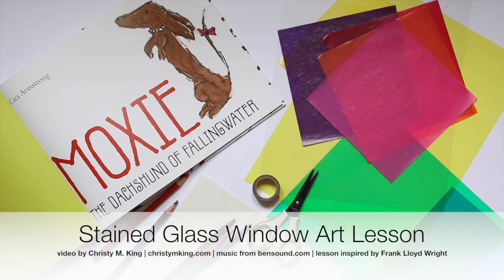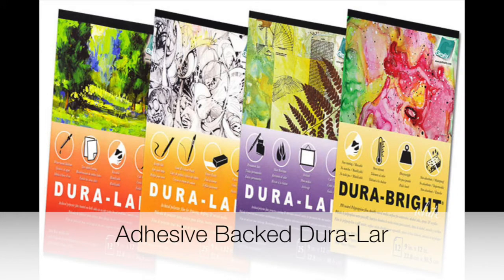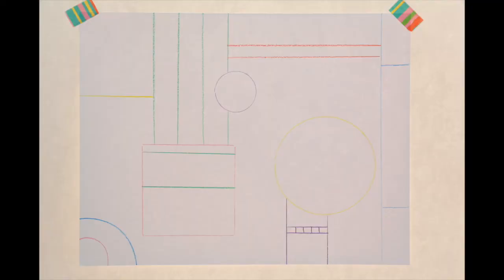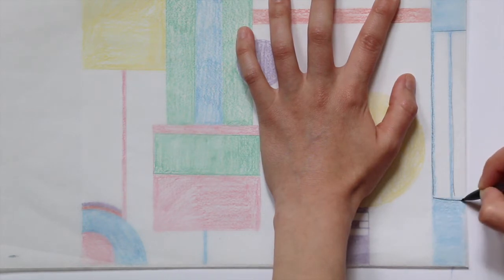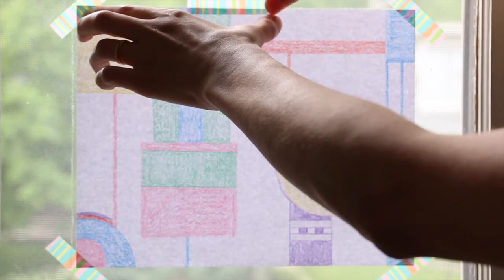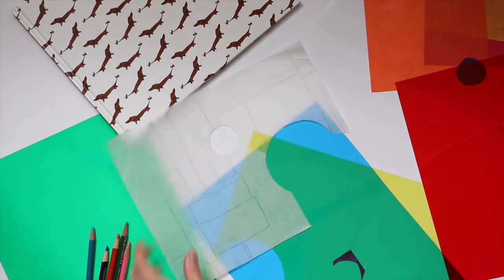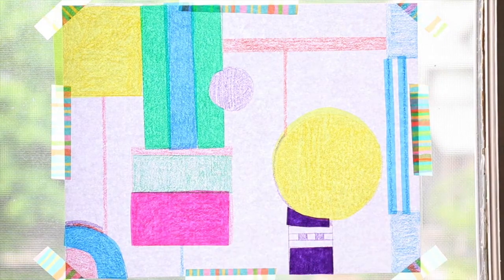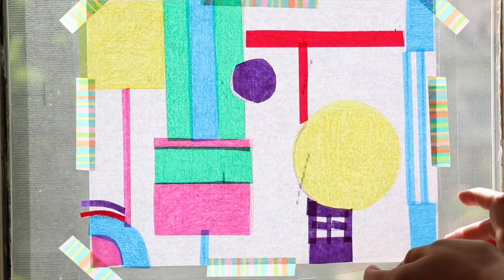Stained Glass Window Art Lesson with Artist Christy M. King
A great art lesson that’s perfect for students of all ages. Follow artist Christy M. King as she illustrates a Frank Lloyd Wright-inspired stained glass window lesson.  King will be using Grafix Colored Clear-Lay and Pressure Sensitive Clear Dura-Lar Film.